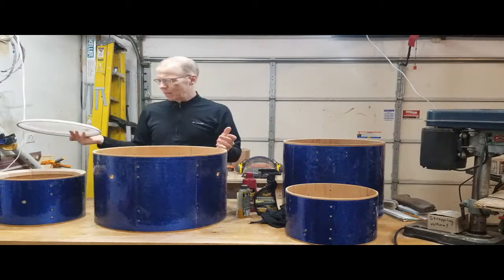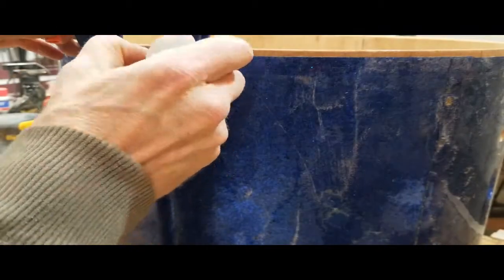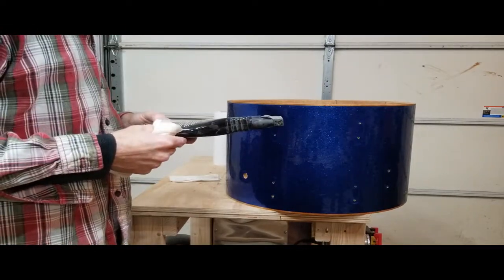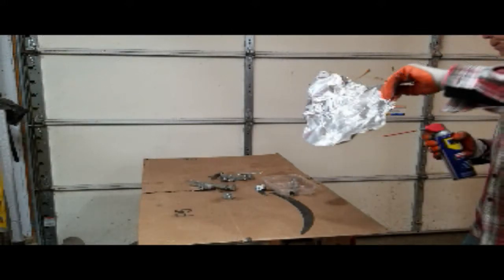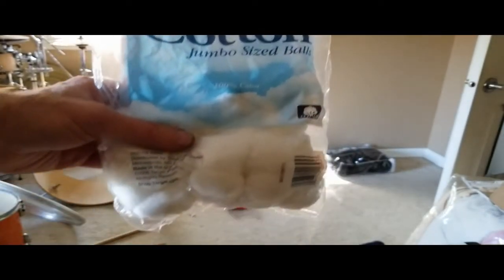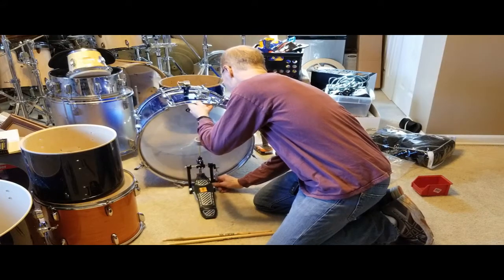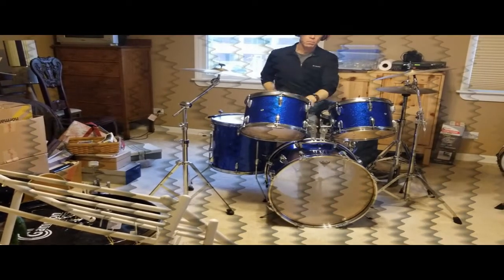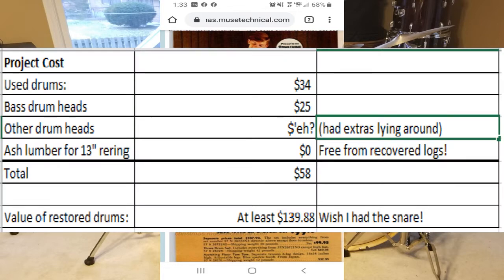Restoring an Old Sears Drumset: Part 5: The Rest of the Restore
Lot's to do, so I did it! I couldn't wait to get these drums back to playable shape, but soooo busy with work, it took much longer than I'd hoped it would. Have a view to see how it turns out.

Some acknowledgments:
The ash wood that I used to reinforce the 13" tom came from logs that my sister Virginia gave me. Emerald ash borer's also get some credit for killing the tree which stood in her back yard. :(

I got a lot of information on restoring drums by watching a veteran YouTuber who not only restores old drums, does a lot of percussion buying and selling, but most interestingly, modifies and experiments with percussion of many types. He has a lot of great content. Check him out if you are into drums,cymbals, drumming, etc.